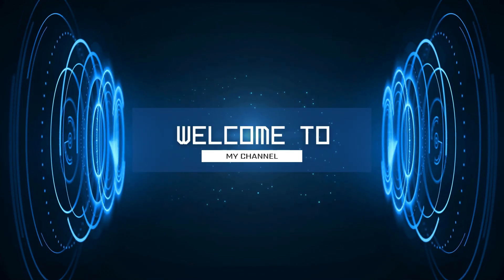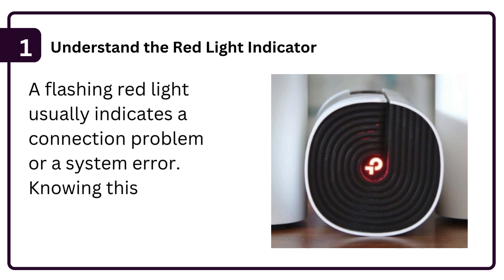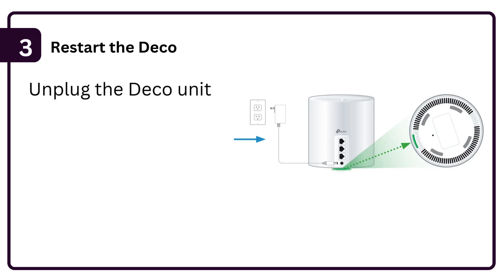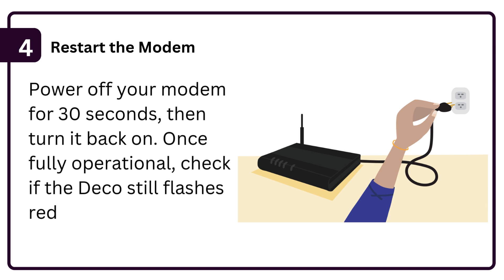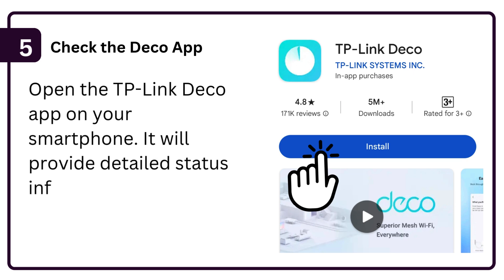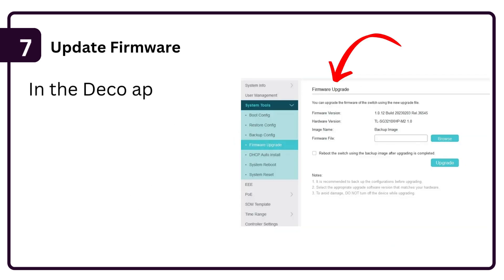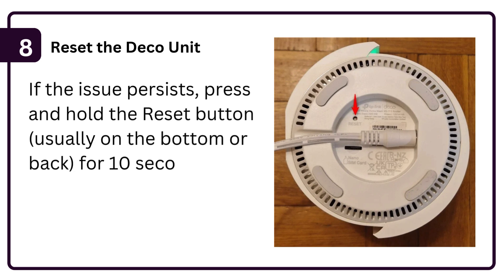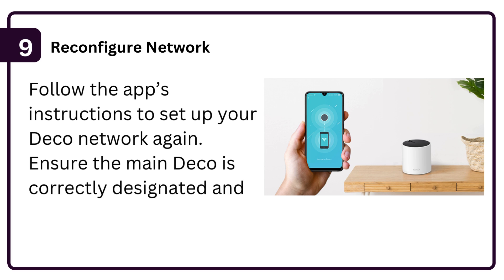fix deco flashing red light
Are you tired of dealing with the frustrating Deco flashing red light problem? In this video, we're going to provide a step-by-step guide on how to fix this issue once and for all. From troubleshooting common causes to implementing simple solutions, we'll cover it all. Whether you're a tech-savvy individual or a beginner, this video is designed to help you resolve the Deco flashing red light problem and get back to enjoying a seamless internet experience. So, what are you waiting for? Watch until the end to learn how to fix the Deco flashing red light problem and say goodbye to the frustration!